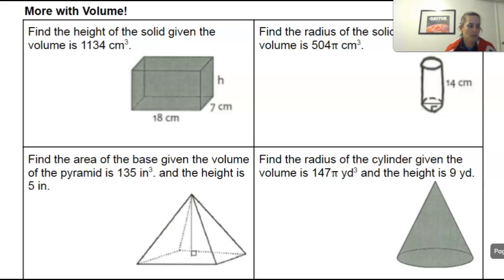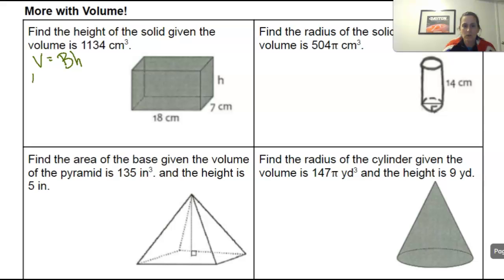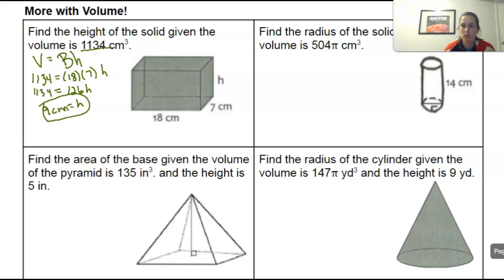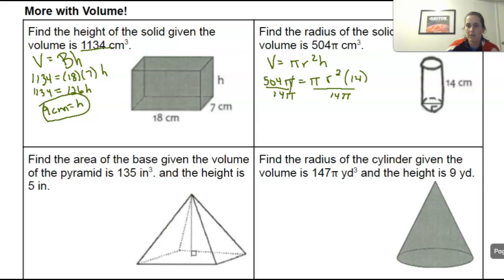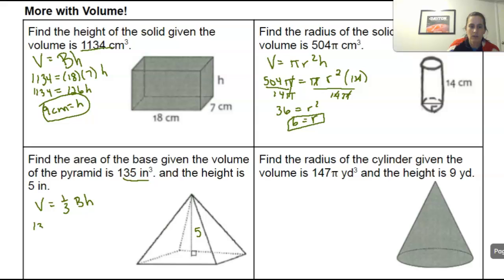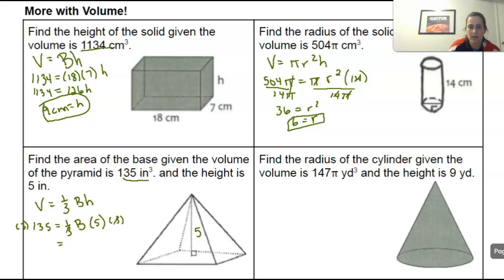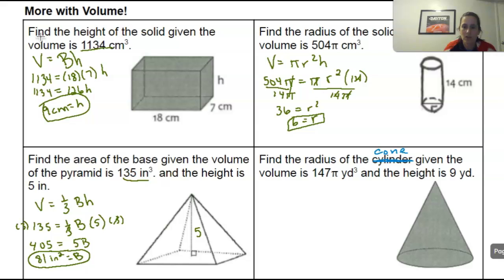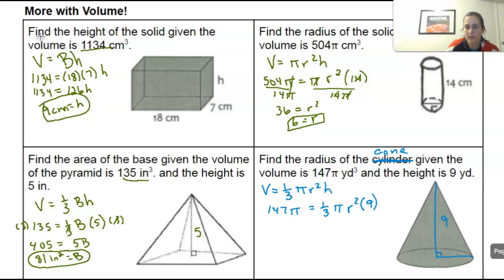12.2 Find missing dimensions given volume